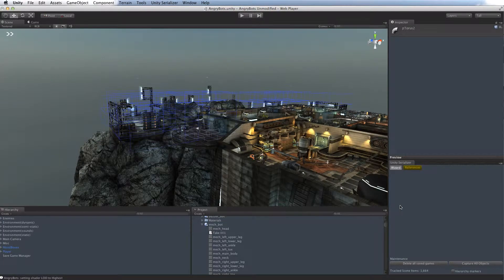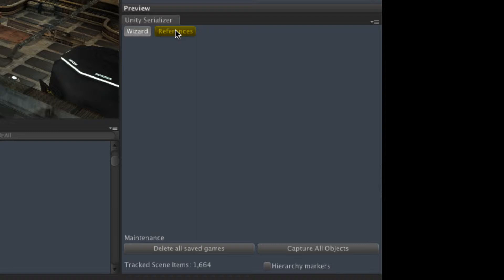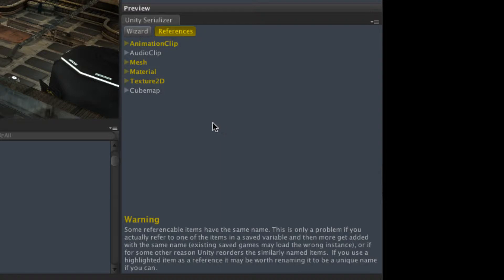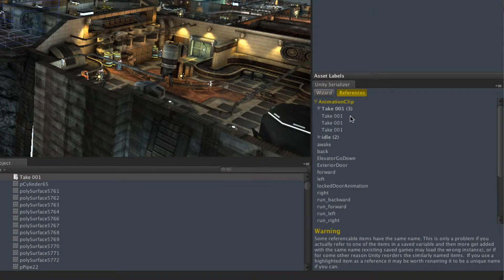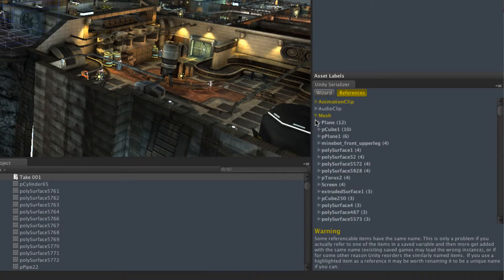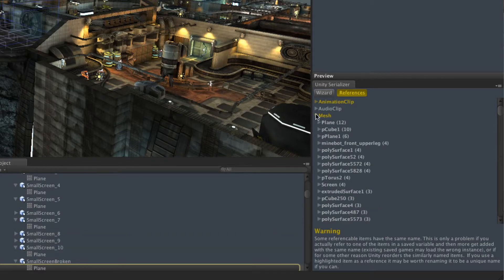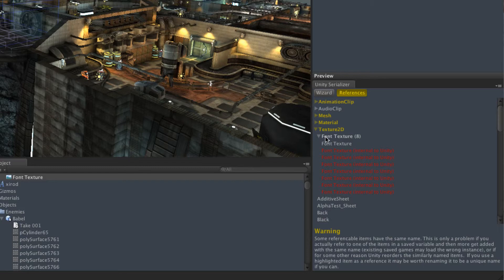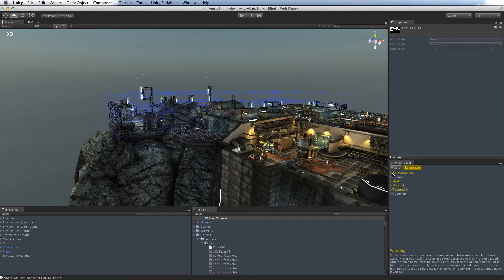Unity Serializer References Wizard Walk Through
Unity Serializer v0.8 contains a references helper.  This lets you see the assets that you might set references to, and also see if they have duplicate names - which while not a showstopper it is a good idea where possible to have unique names for your referenced assets and will make load/save much more robust when things change in your project.